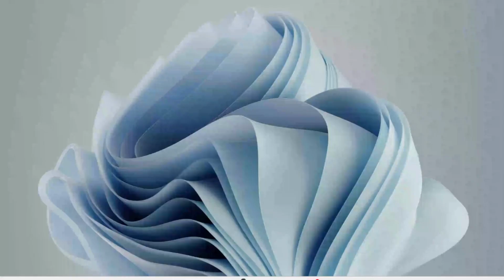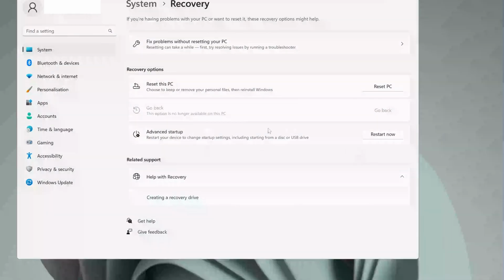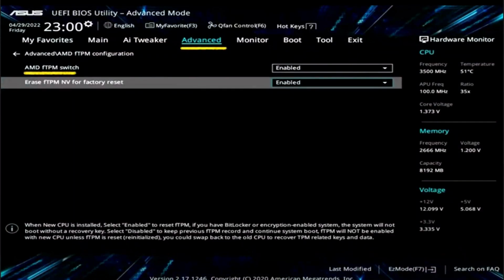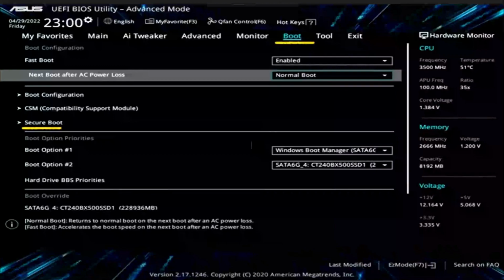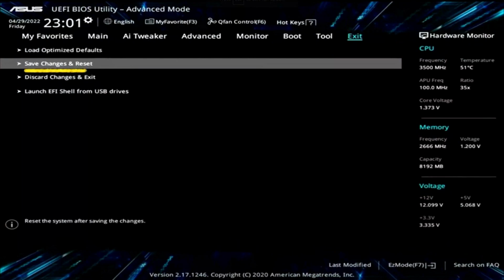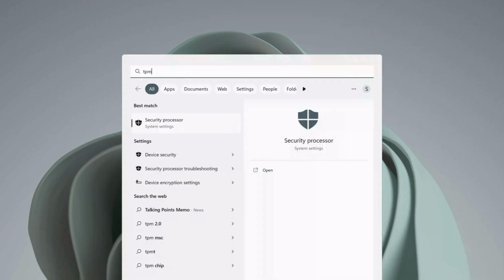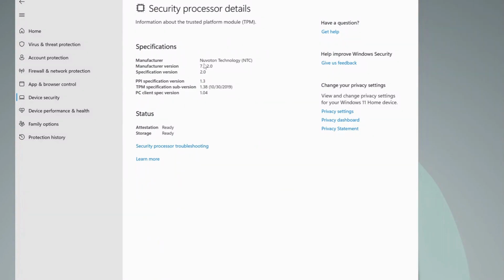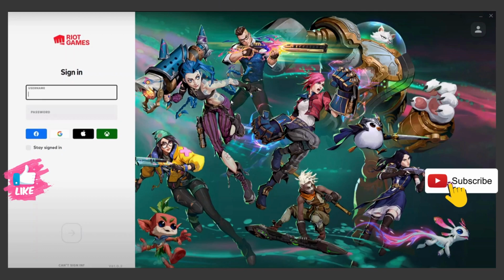fixed "van9003 valorant windows 11" fix this build of vanguard is out of compliance new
▶  van9003 valorant windows 11
Valorant VAN9003 error on Windows 11 occurs due to Secure Boot and UEFI. It shows This Build of Vanguard is Out of Compliance when the required components are disabled from the BIOS. In order to play Valorant on Windows 11, you need to enable TPM 2.0, Secure Boot, and UEFI from the BIOS menu. I am using an MSI motherboard, but you will get the same options with different interfaces in your ASUS, Gigabyte, HP, Dell, etc, motherboards.

How to fix Valorant This Build of Vanguard is Out of Compliance valorant Error Van9003 TPM
How Fix Valorant Error Code Van 9003